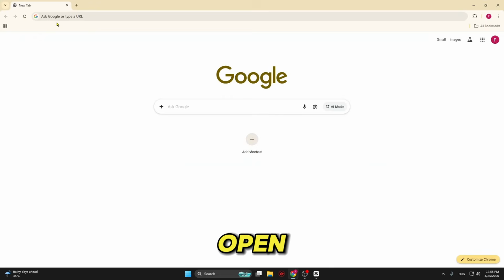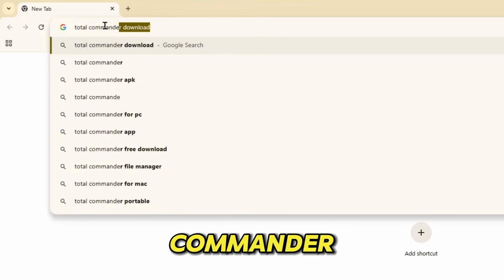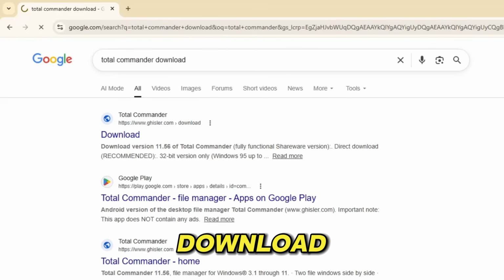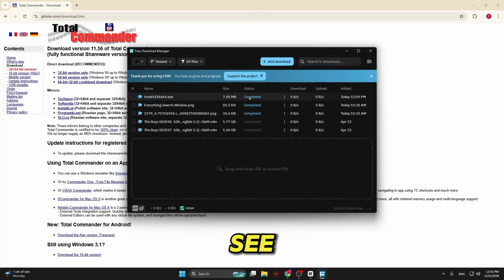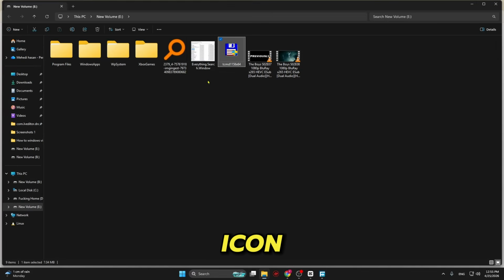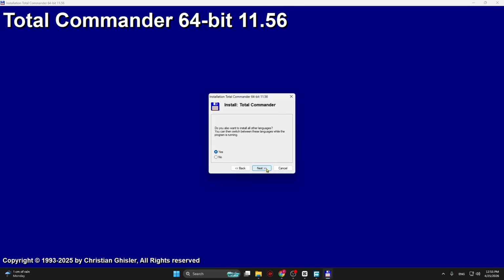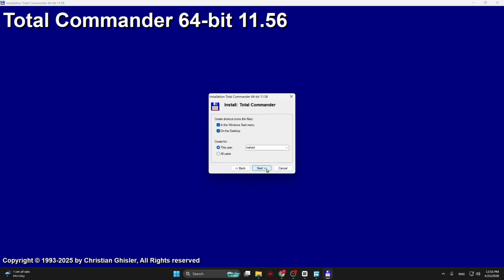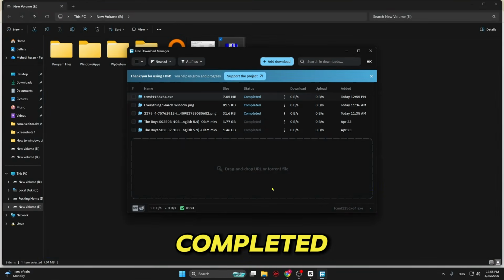How to Download & Install Total Commander on Windows PC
In this video, I show you how to download and install Total Commander on your Windows PC step by step.

Total Commander is a powerful file manager with dual-pane view, making it easier to copy, move, and organize files quickly.

In this tutorial you will learn:

✔ How to install Total Commander on Windows
✔ How to use dual-pane file management